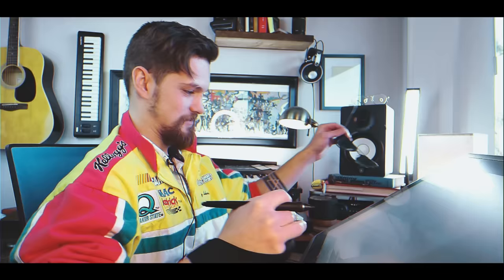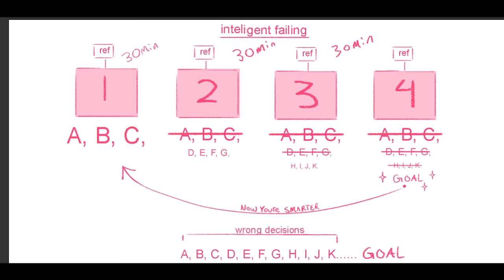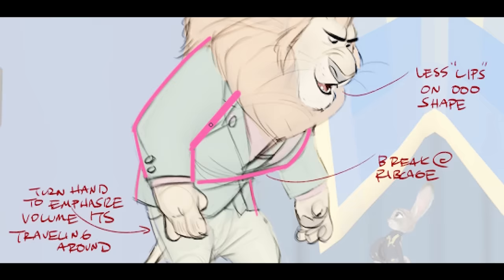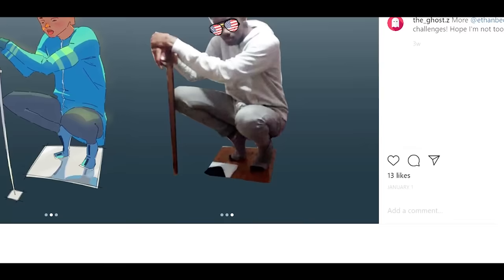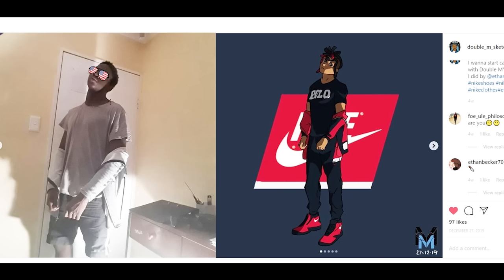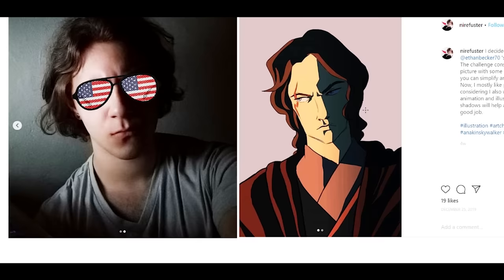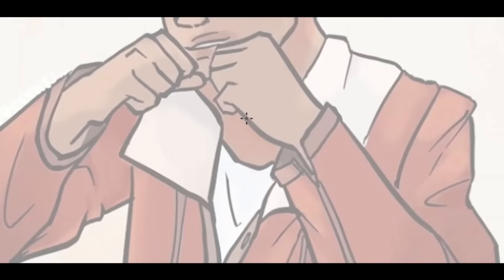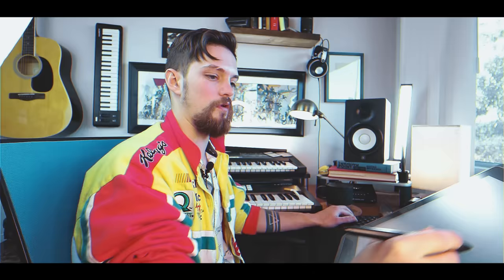DIGITAL ART: the O̲N̲L̲Y̲ 2 MISTAKES YOU'RE MAKING | NEVER USE PRESSURE OPACITY! EVAR!!! 🦅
🔪 18:23  TOP TIP! 🔪
🔪 23:37  my favorite comment! 🔪

Reference Challenge review! WINNER!
🔥 M u t u a M u t u k u ⋗

🦅⋗- - - Submit to the latest reference challenge: post your art on Instagram then comment on my recent IG post-

⋗- - - SKILLSHARE: get two months of skillshare free!

💔Thanks to Nicole Rola for helping me edit this video💔